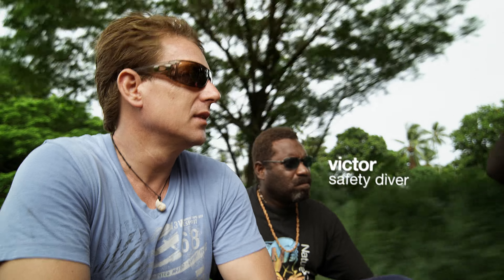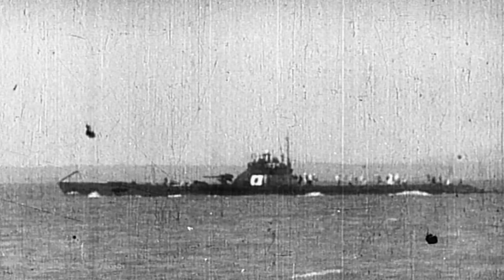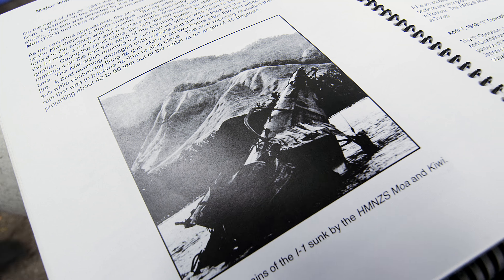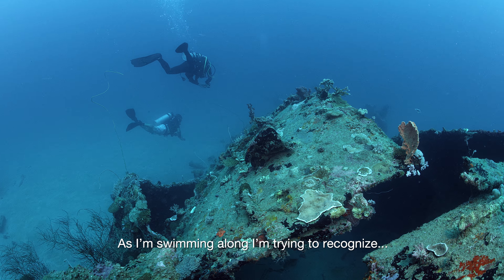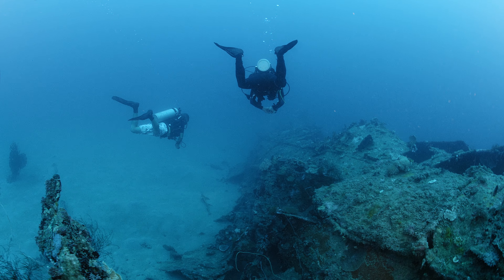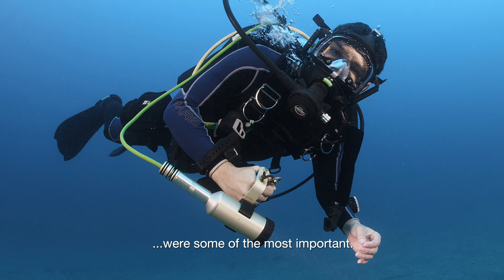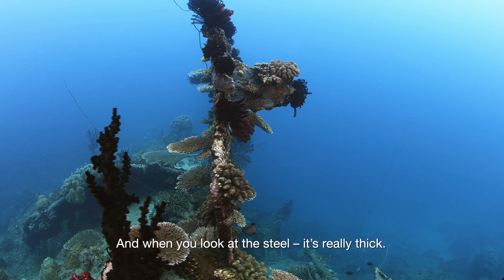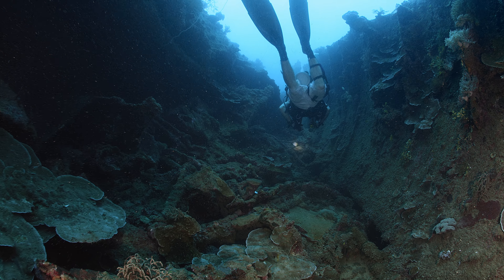DESCENDING 4K | S1 E10 | Japanese I1 Submarine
The Japanese submarine I-1, was heavily involved in the battle of the Pacific during WWII, including bombardments on Hawaii. In 1943 the New Zealand minesweepers, Moa and Kiwi were successful in chasing her onto a reef in Guadalcanal where she wrecked. Despite many efforts by the Japanese to destroy the wreck to protect critical data on-board, the US Navy was able to obtain many code books, charts and manuals that were invaluable in the later days of the war.

The guys explore this unique and important wreck, and get a sense of its scale and what it must have been like to be inside.

DESCENDING | Think You’ve Seen the World?

Own it on Blu-ray and DVD with special features and deleted scenes

Connect with Descending Online:

Follow Descending on Twitter: @descendingtv ‏
Follow the Departures Channel on Instagram: @departures_channel
Use DescendingTV to join the conversation